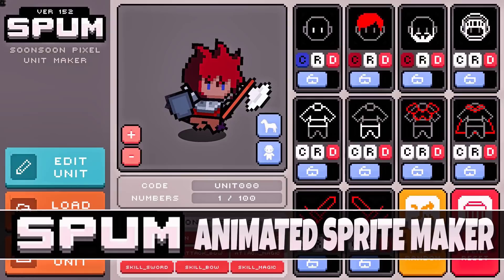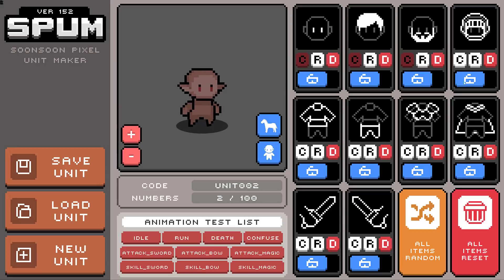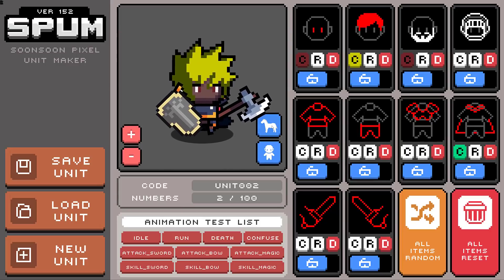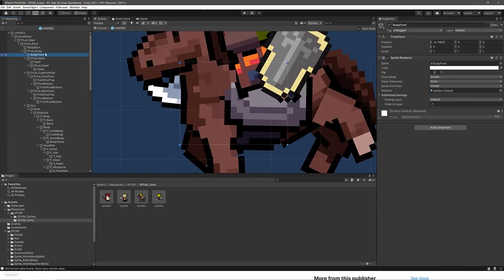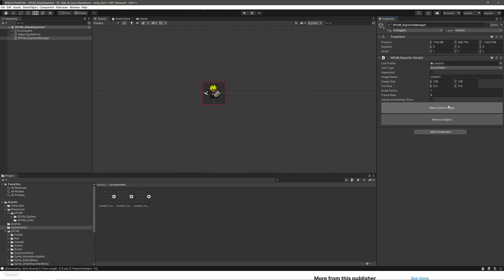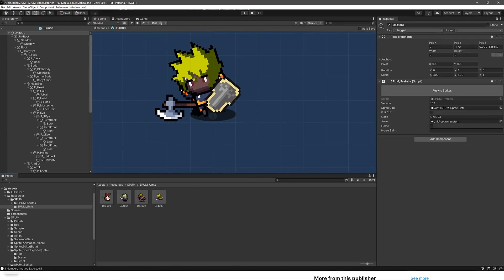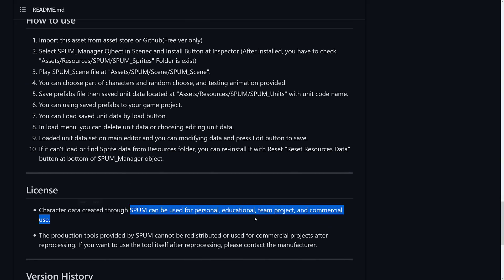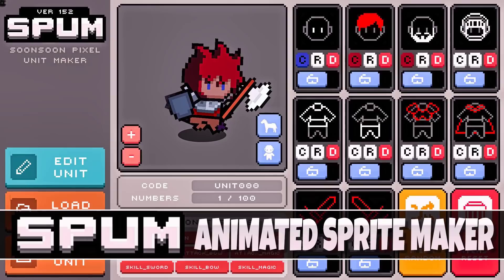SPUM -- Animated Sprite Character Creator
SPUM, or the 2D Pixel Unity Maker, is an animated 2D sprite character creator powered by Unity that makes creating Unity 2D prefab characters extremely easy.  It is currently available as part of the Unity MegaBundle running now, as well as a free license version available.

The above links may pay GFS a commission if used (and thanks for the support if you use them!).